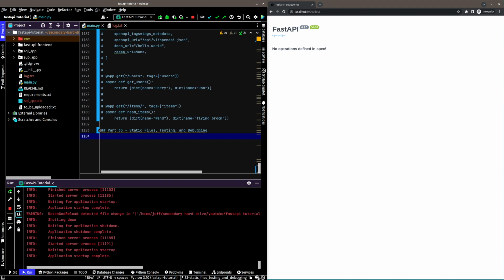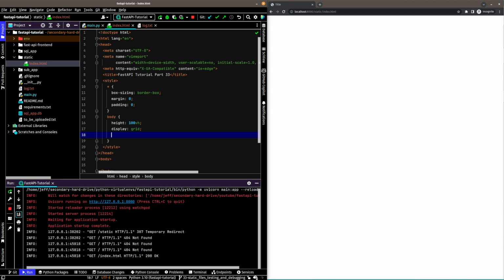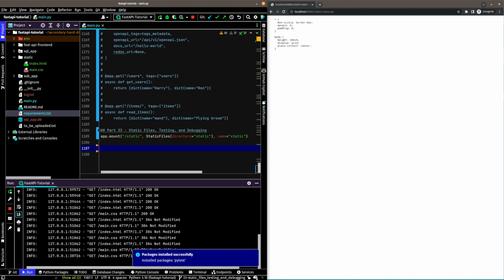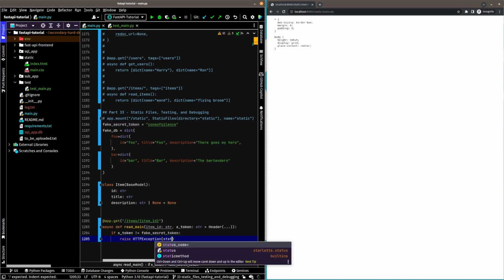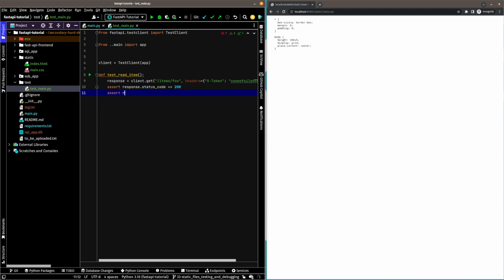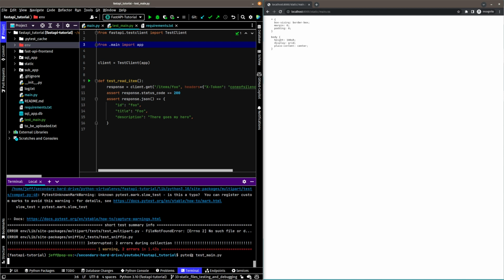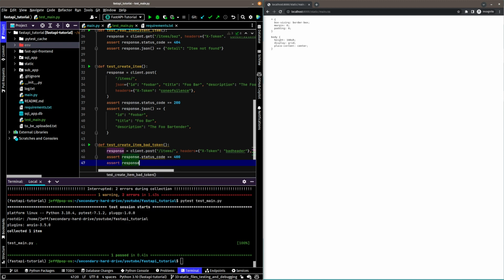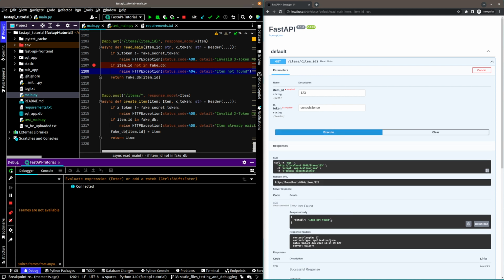Fast API Tutorial, Part 33: Static Files, Testing, and Debugging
In the last video in this series I wrap up a couple of loose ends such as
- How to serve static files
- Some simple testing functionality
- Debugging your app in an IDE